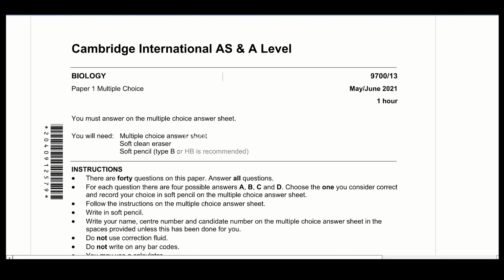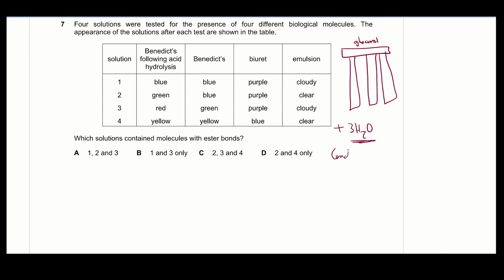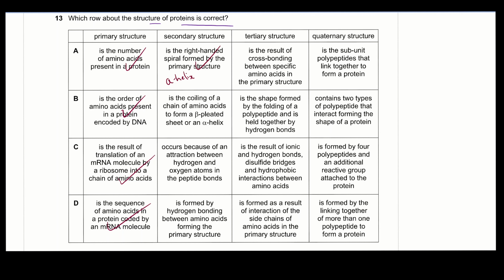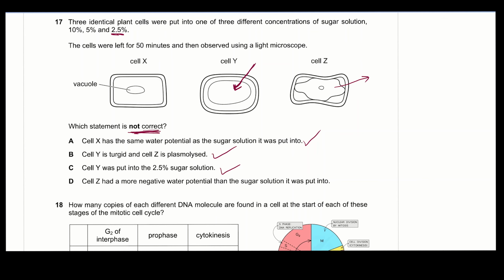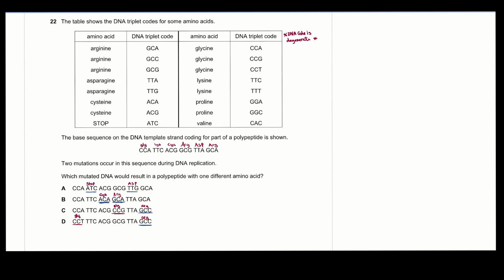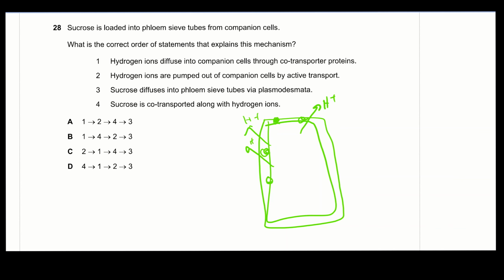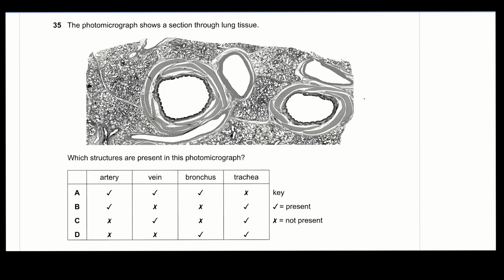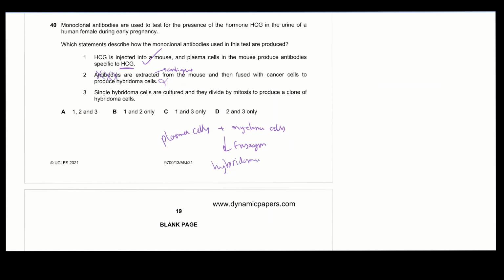AS BIOLOGY CAMBRIDGE SOLVED PAPER 1 2021: 9700/13/M/J/21 I may/june 2021 variant 3